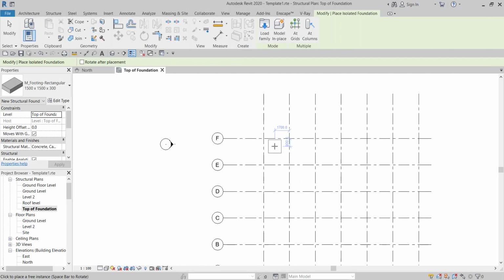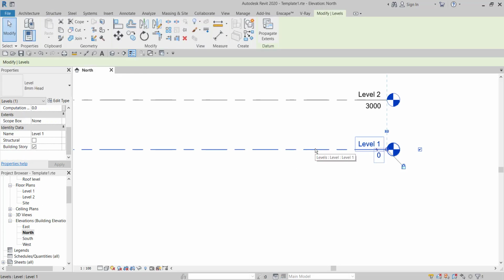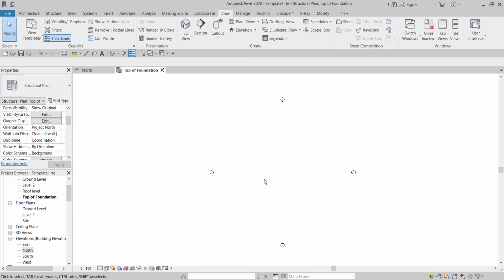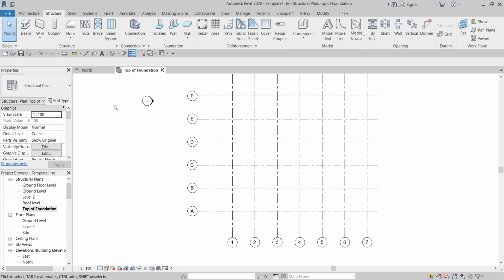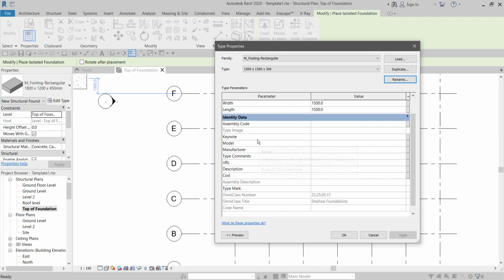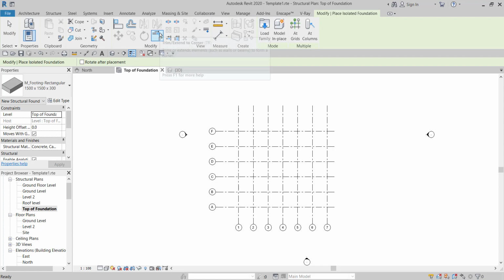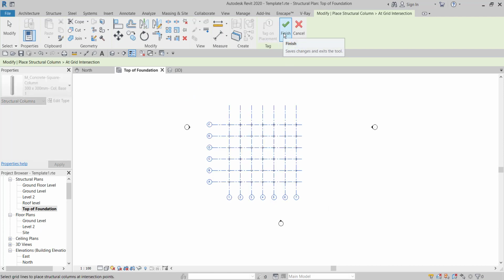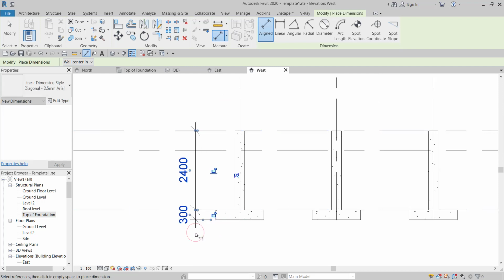How to construct foundation Layout in Revit | BIM|Infinity Build Consult